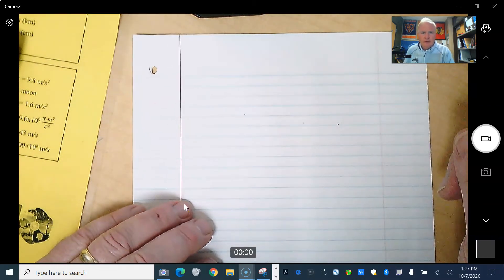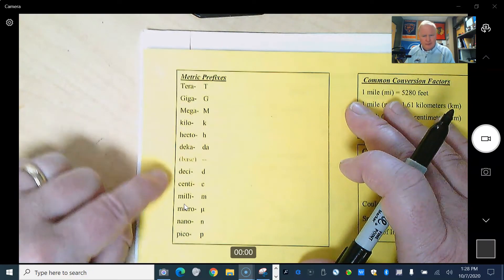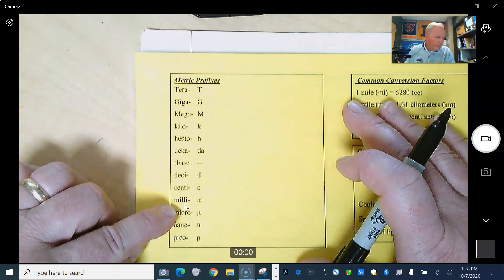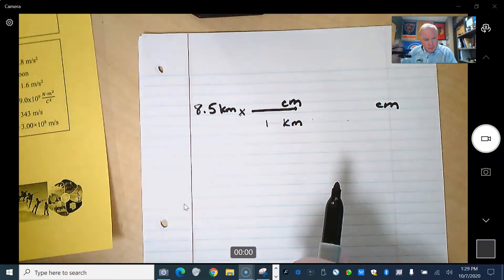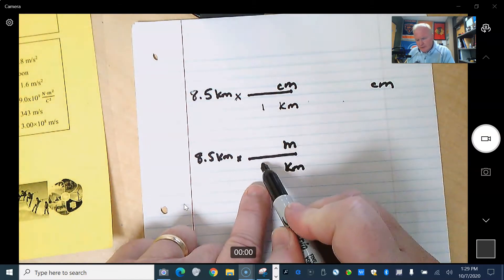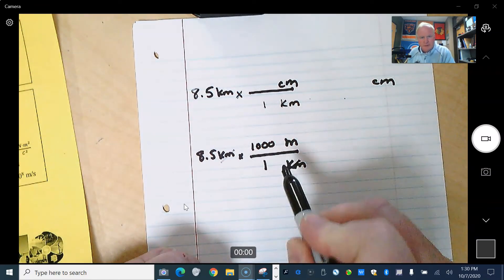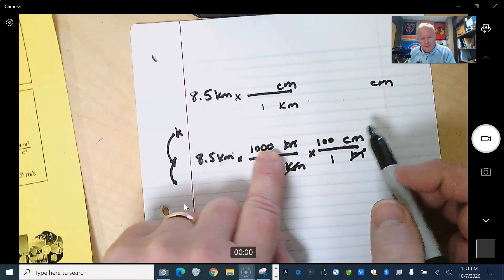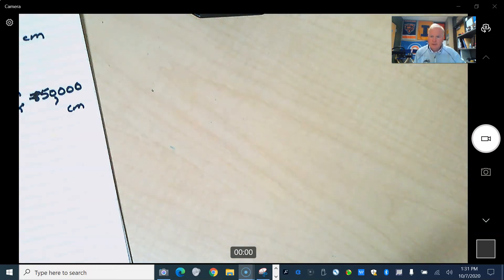8.5km to cm